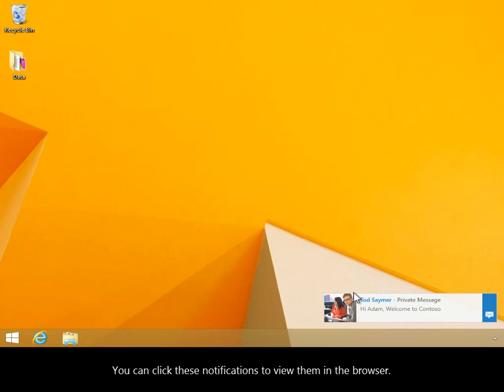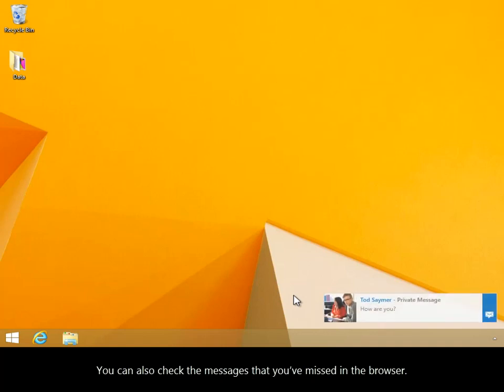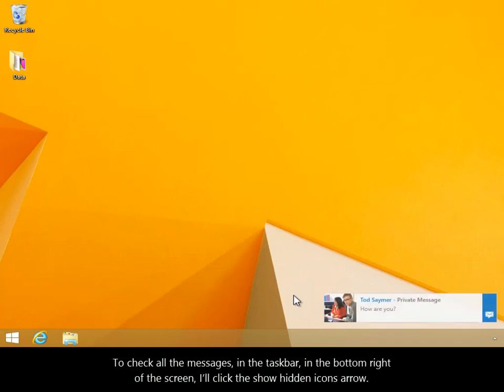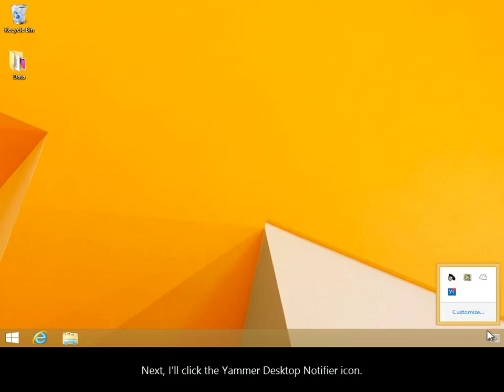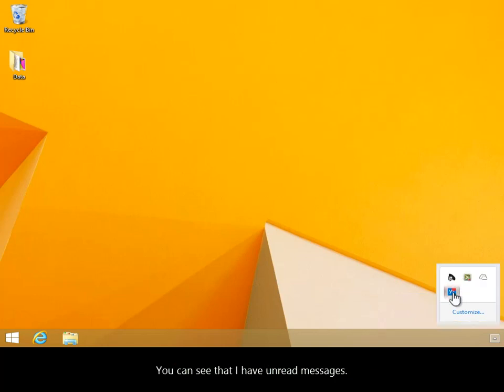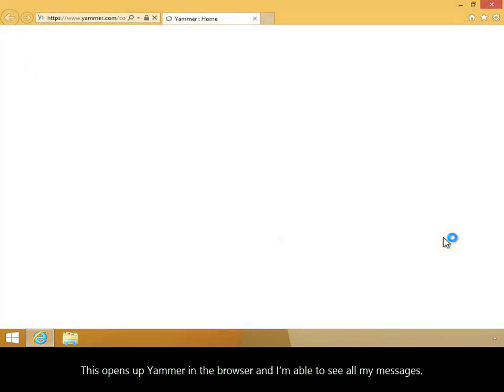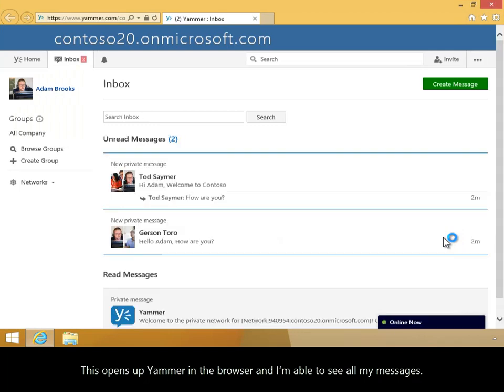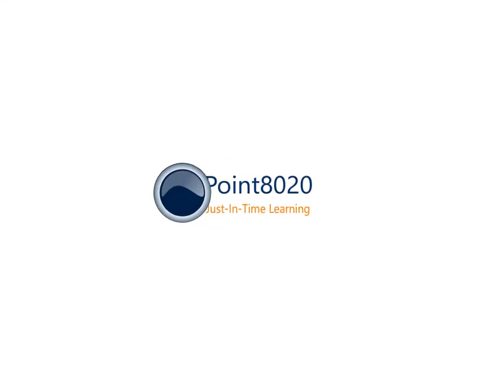How to Check Messages from the Yammer Desktop Notifier